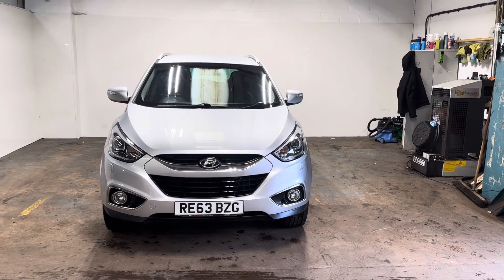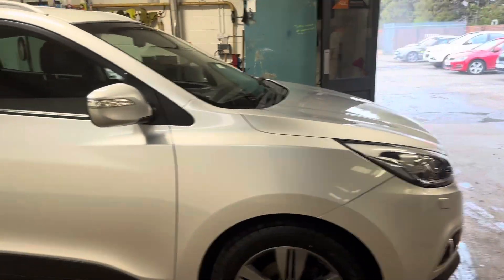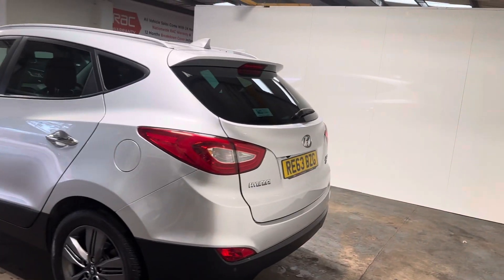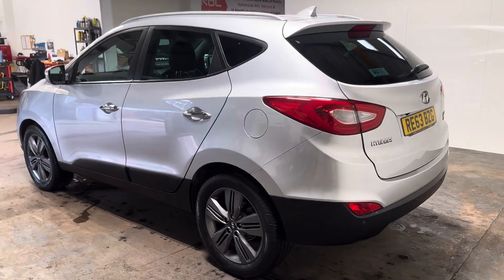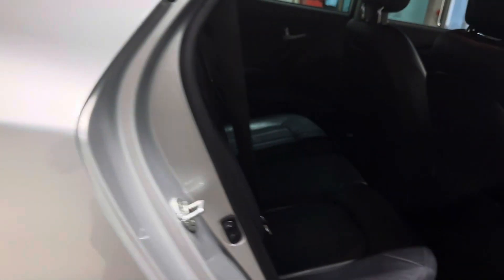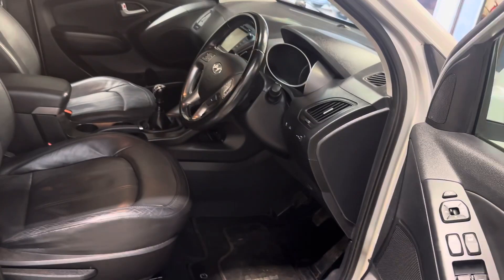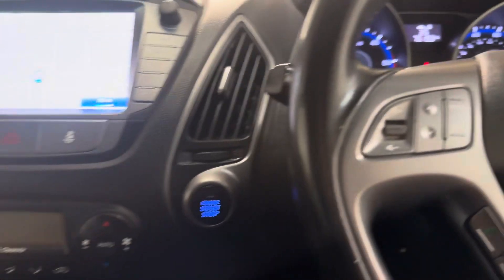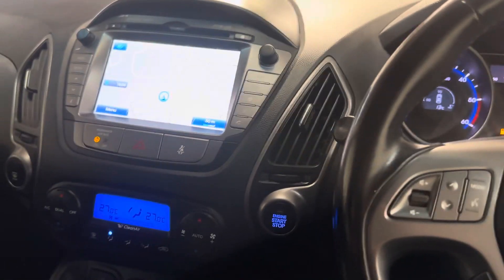22 April 2024